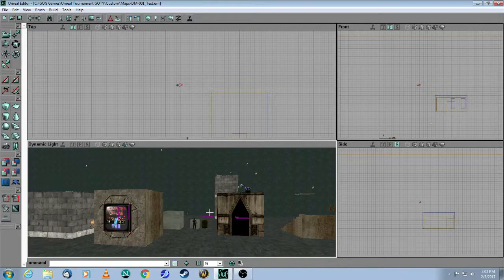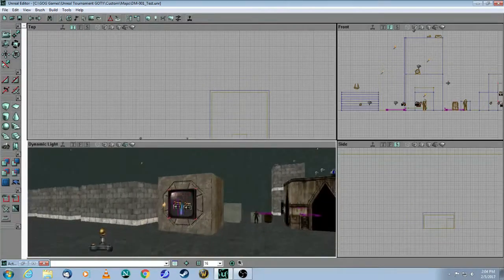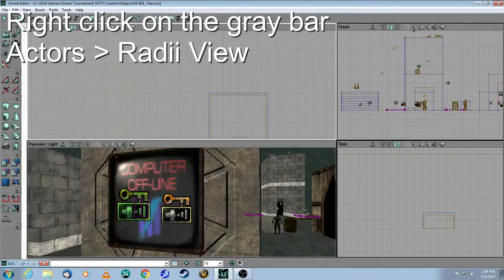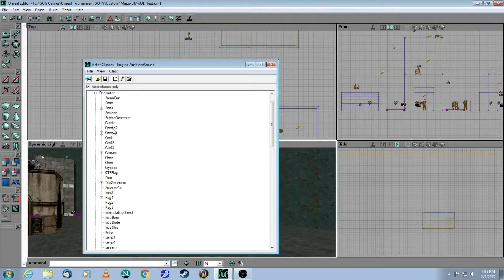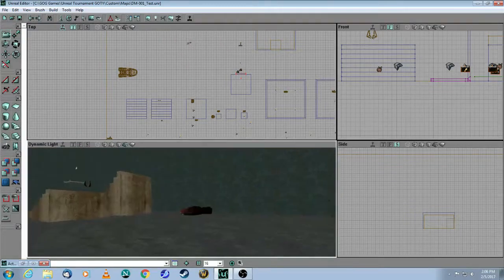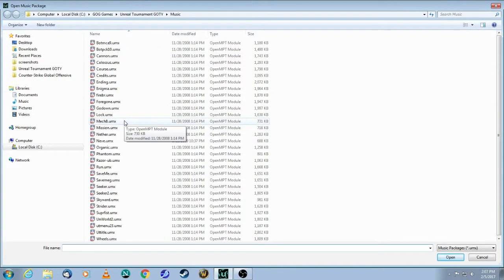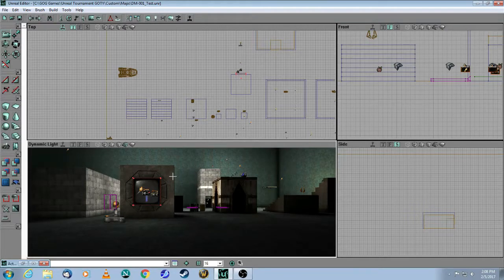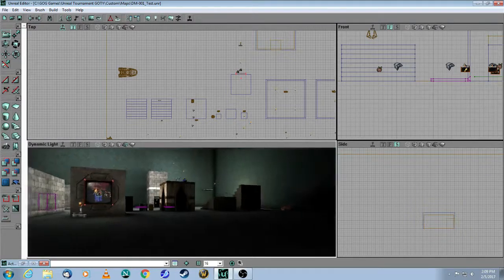Unreal Editor 2 Tutorial - Adding Sound and Music to your Map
This video tutorial covers:
- How to add an AmbientSound to your map
- Actors Radii View
- How to adjust Radius and Volume (you can also adjust Pitch)
- Add ambient sound to any Actor in your map
- How to choose a Music track for your map (Music browser)
- How to get Music tracks from other games

Posting date: Feb 5, 2017